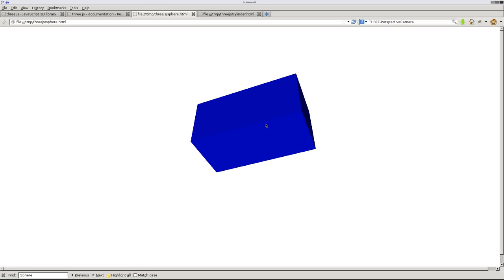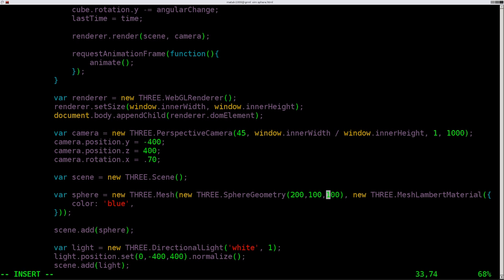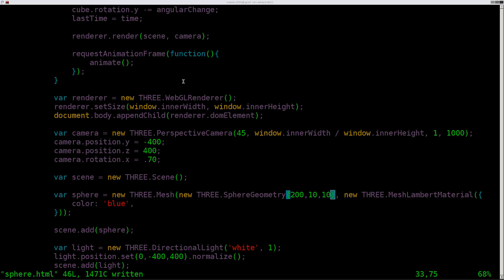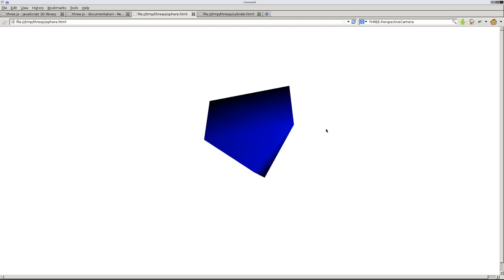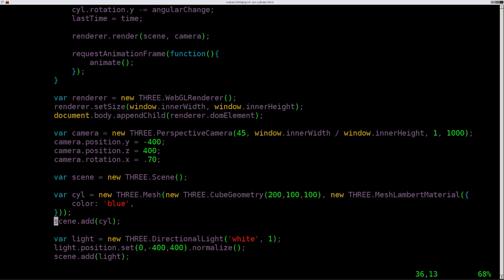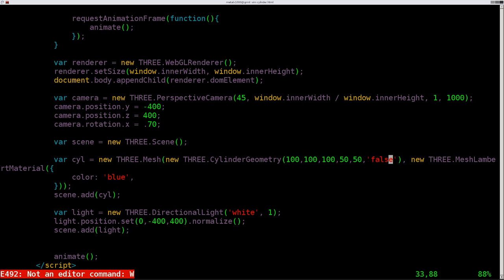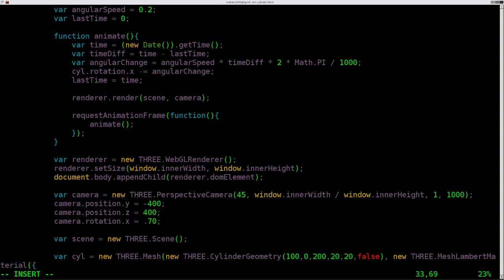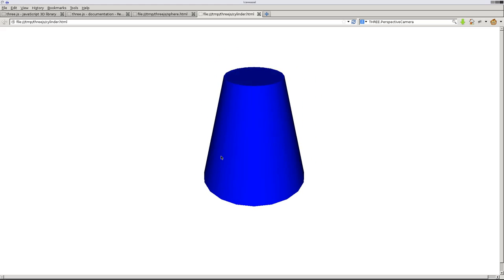Create a Basic 3D Shapes in HTML5 with Threejs Linux Tutorial